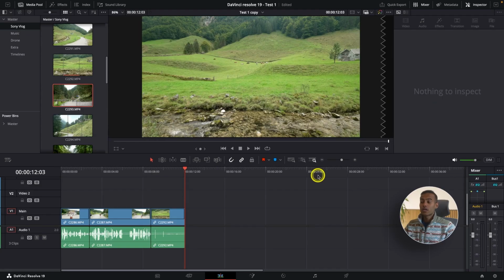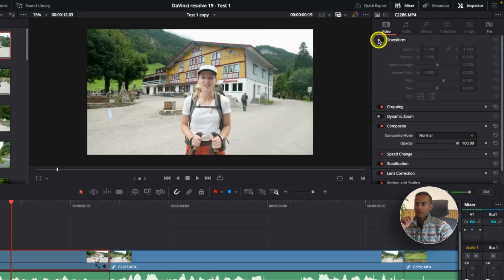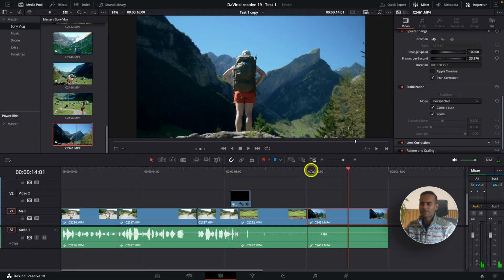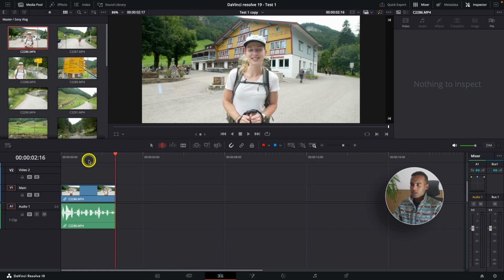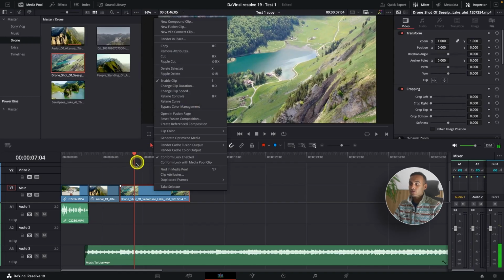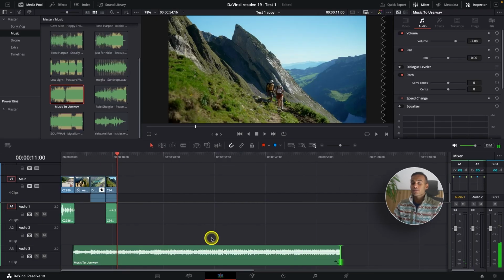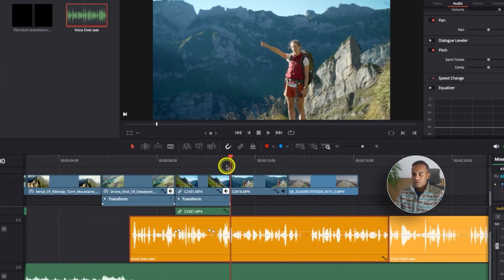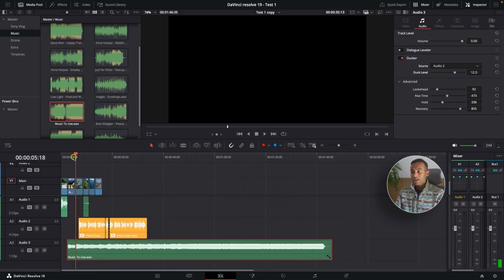Class 4: DaVinci Resolve Advance Edit Tools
Class 4:
Elevate your edits with more advanced tools. This module shows you how to build multi-layer sequences, apply transitions, and fine-tune clips using the Inspector panel. You'll gain the ability to manipulate video properties like scale, position, and opacity, adding polish and narrative flow to your visual storytelling.
  -  Refine and finalize sequences by adjusting timing and effects across multiple video elements.
  - Construct a multi-shot sequence using layered clips and transitions to tell a visual story.
  - Use the Inspector tab to manipulate clip properties such as scale, position, and opacity.

Timestamps:
00:00 Inspector Tab in Depth
15:57 Making A Video Part-1
31:30 Making A Video Part-2